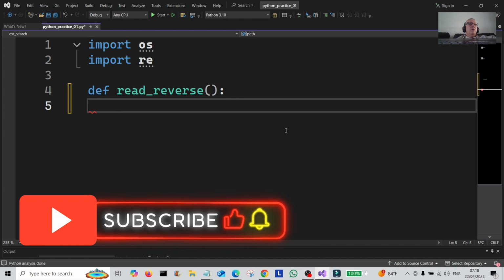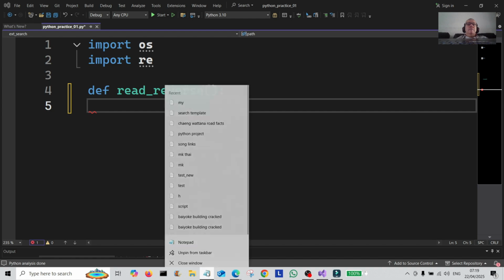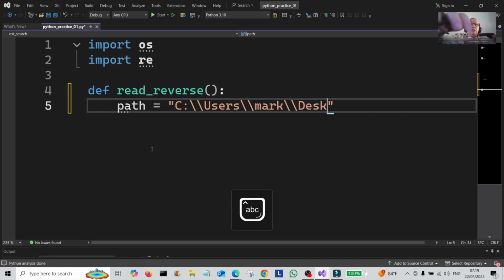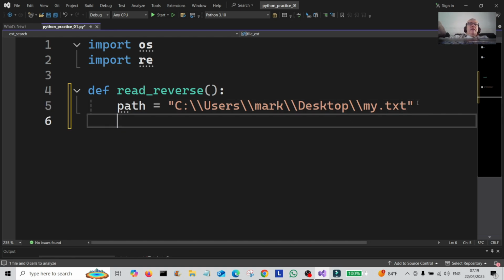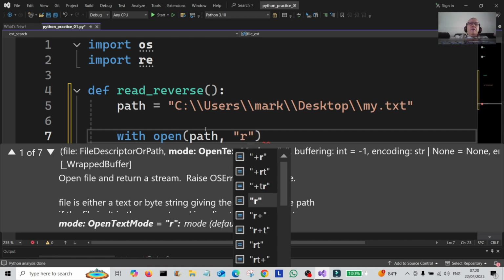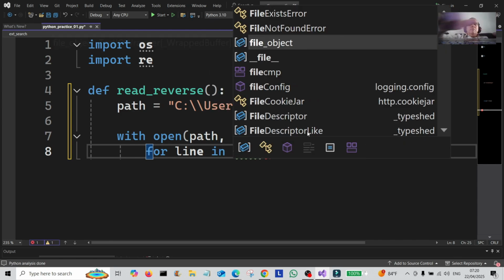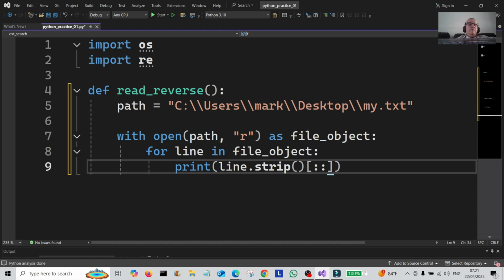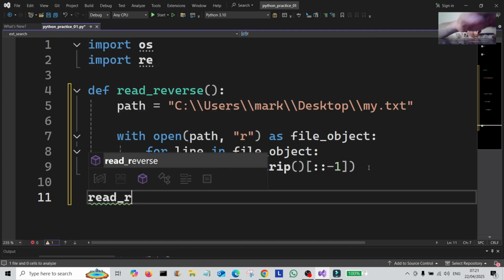Python Hack: Reverse File Content in 1 Line (You’ll Be Shocked!)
Learn a simple Python trick to reverse file content. Fast, clean code with no extra libraries. Perfect for automation and learning.